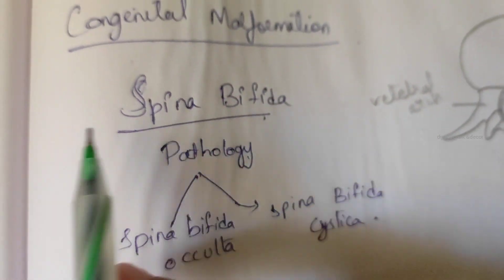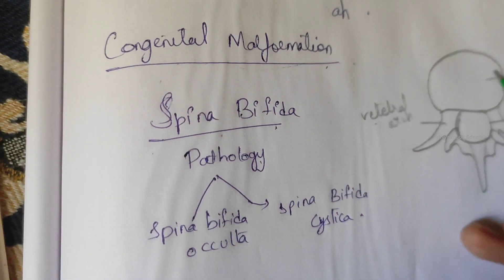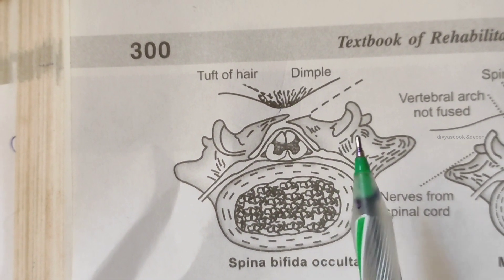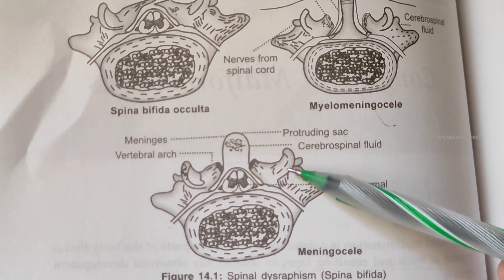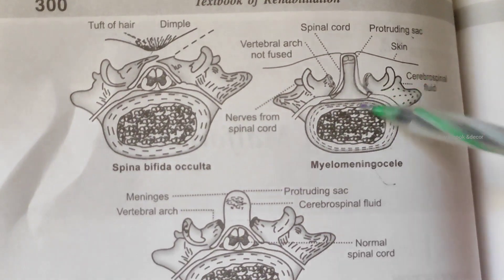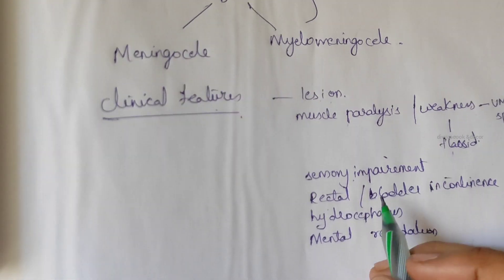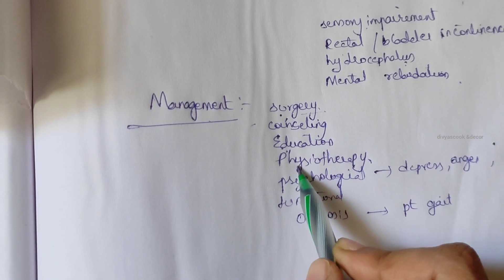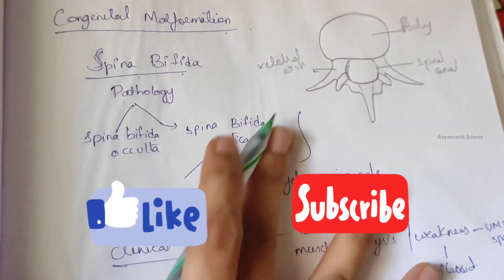Spina bifida brief explanation spina bifida occulta, Cystica-- meningocele, mylomeningocele